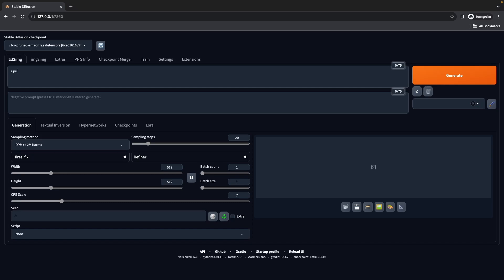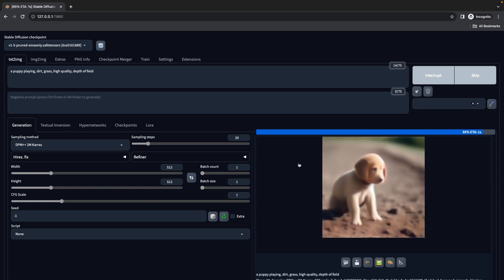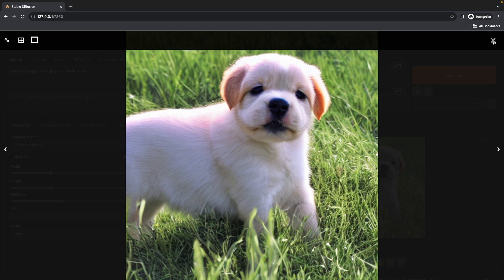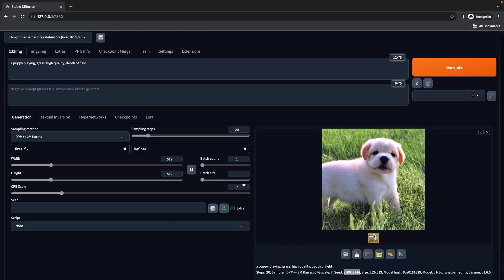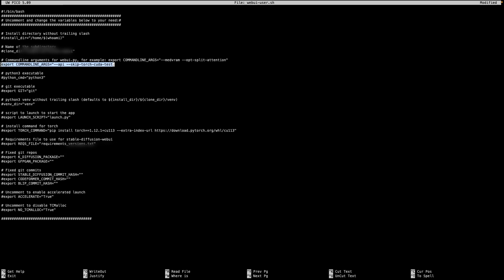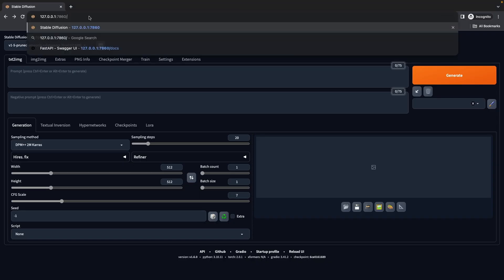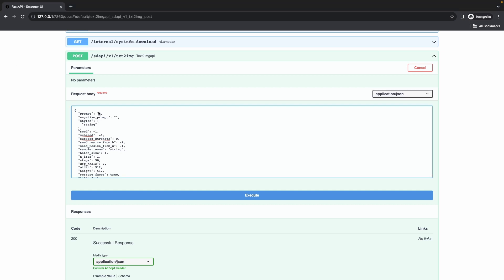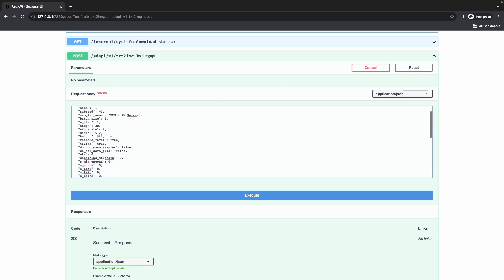I Ran Stable Diffusion Locally (and you can too!)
In this video, we dive deep into the exciting world of running Stable Diffusion locally using the Automatic111 Stable Diffusion Web UI. Whether you're a machine learning enthusiast, a data scientist, or simply curious about the latest AI advancements, you're in for a treat!

🌟 What You'll Learn:

What is Stable Diffusion and its significance in AI research.
How to set up and run Stable Diffusion models on your local machine.
A step-by-step guide to using the Stable Diffusion API for your AI projects.
Stable Diffusion is at the forefront of cutting-edge AI technology, and this video aims to make it accessible to all levels of expertise. Whether you're a beginner or an experienced developer, our clear explanations and practical demonstrations will help you harness the power of Stable Diffusion in your projects.

If you're ready to explore the world of Stable Diffusion and make the most of the Stable Diffusion API, then let's get started! Your feedback is valuable to us.